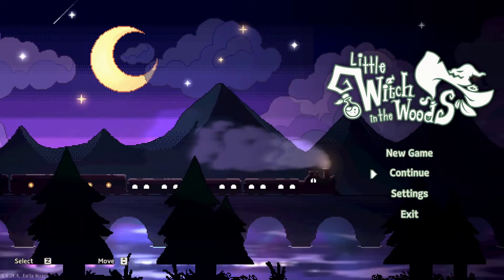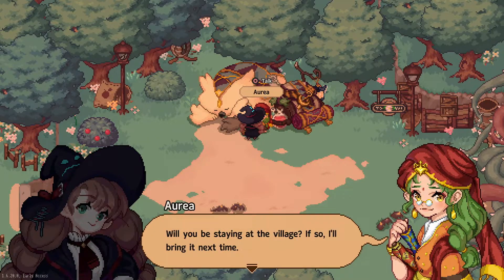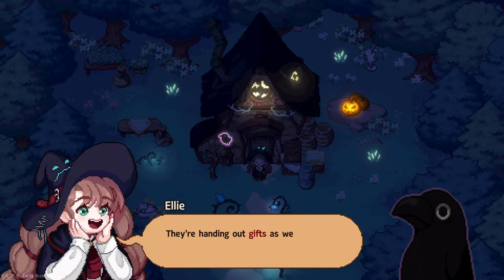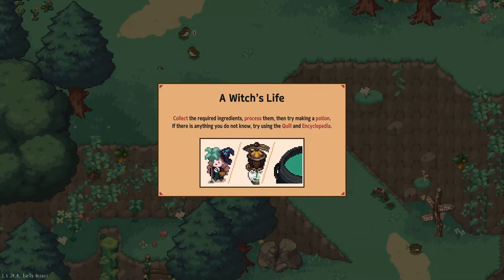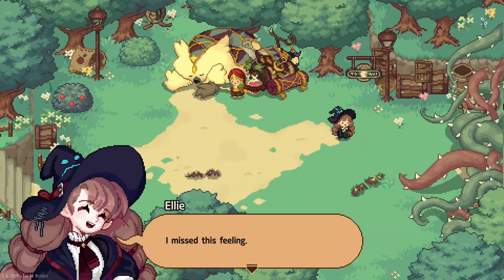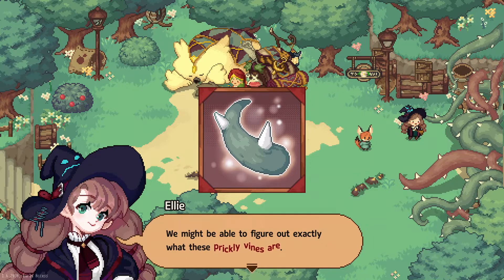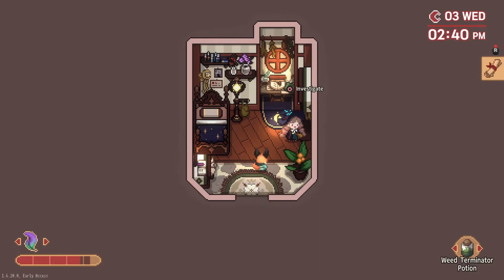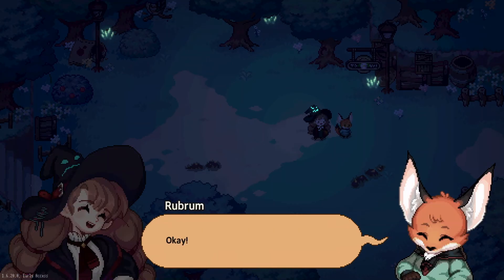Making our Way to the Village 🦊 - Little Witch In The Woods [2]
I p[ay through little witch in the woods.